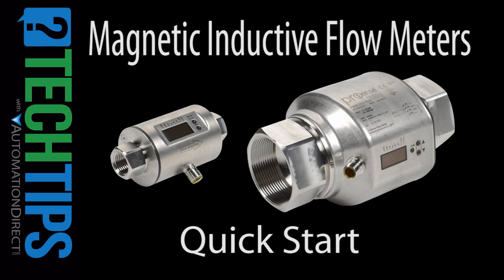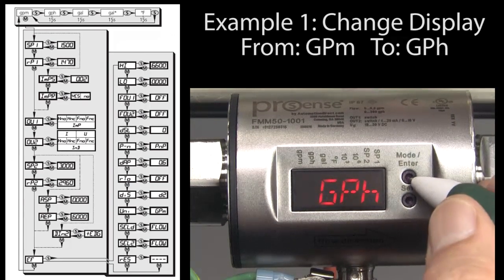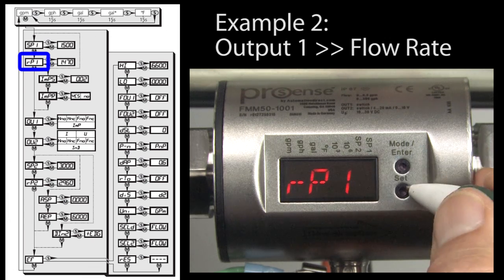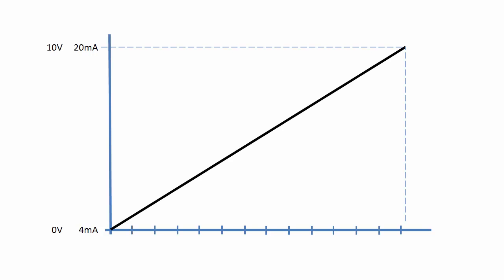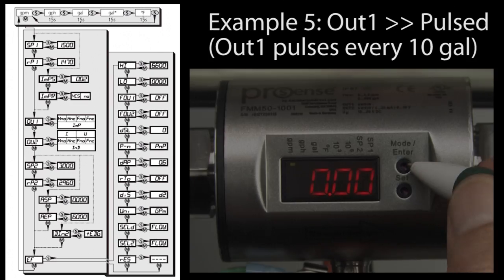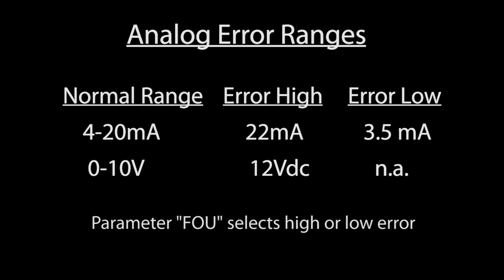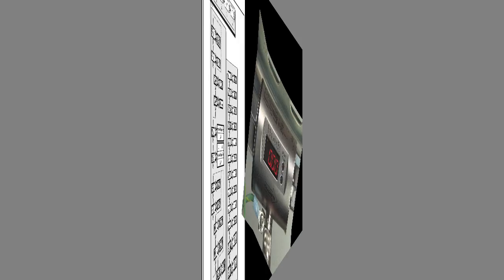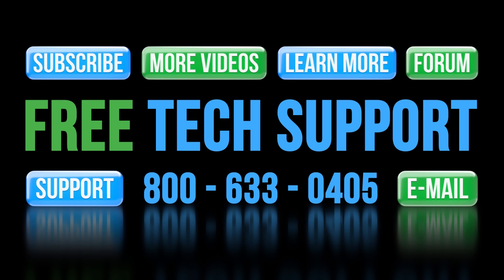Magnetic Flow Meters Quick Start from AutomationDirect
Get up and running quickly with the Magnetic Flow Meters from AutomationDirect. This video uses the smaller flow meters (0.5”, 0.75” and 1”).